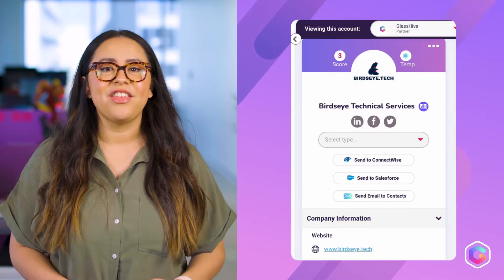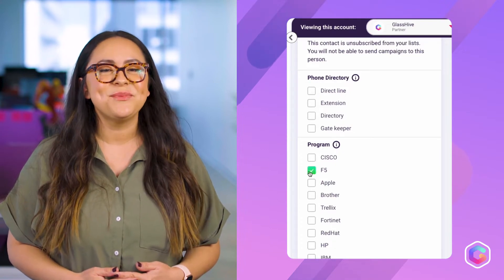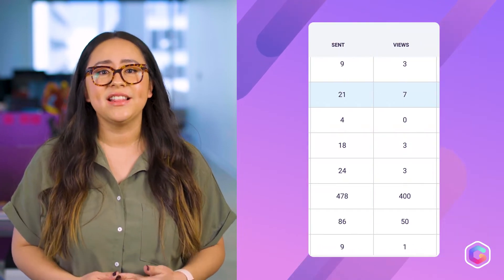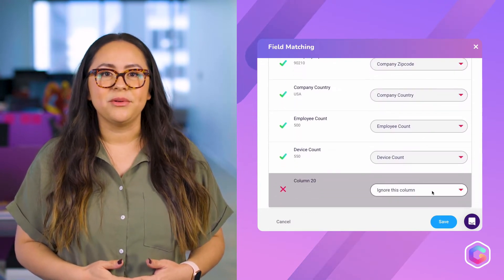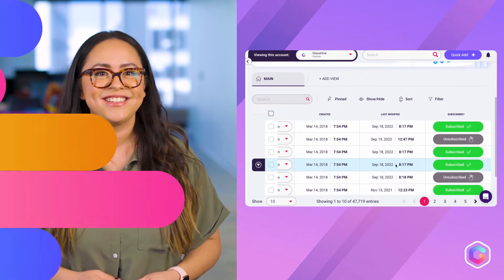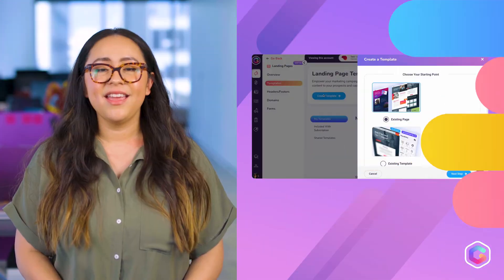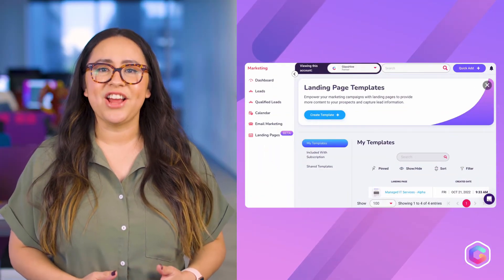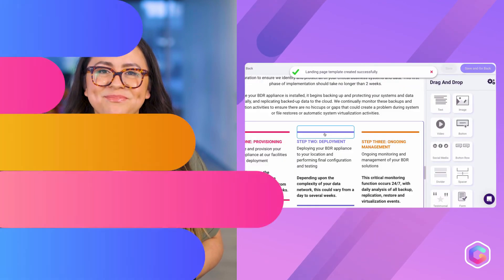Release Notes | July 2022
It’s been awhile since our release notes video but even though we’re a bit behind with our video releases, it doesn’t mean we’re behind on the work to make the app simple and fun. In today’s video we’ll be discussing a few changes we’ve made to GlassHive’s interface, some overall improvements to streamline your activity, and a new feature you’re going to love.